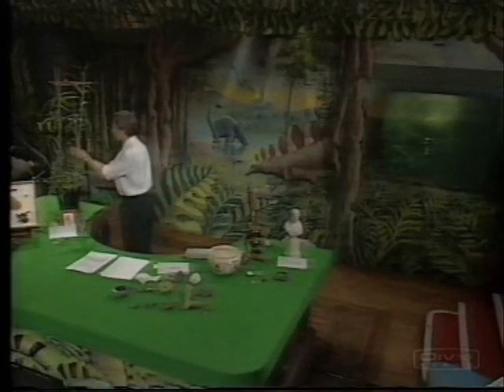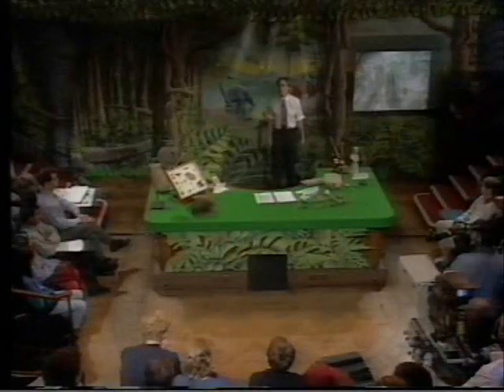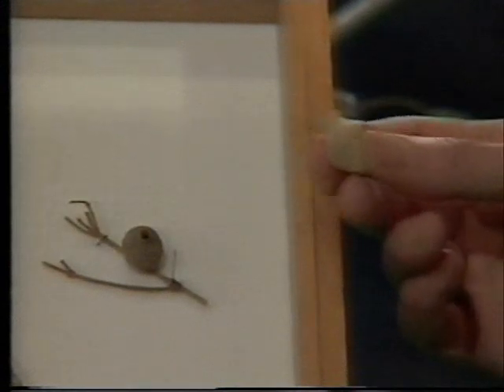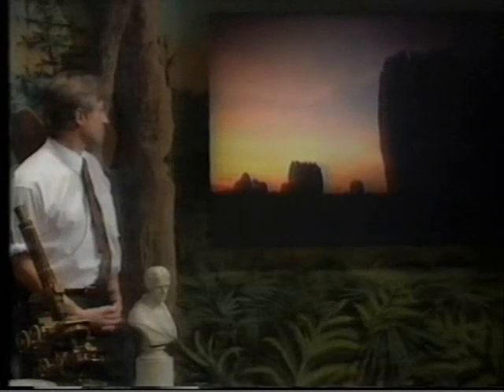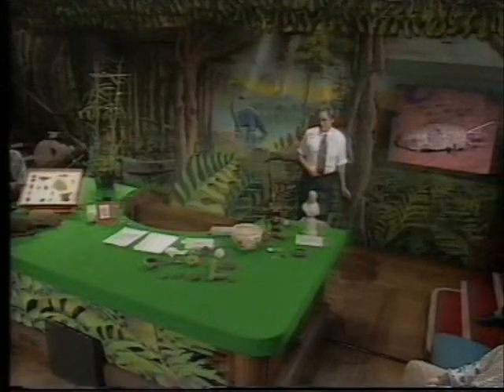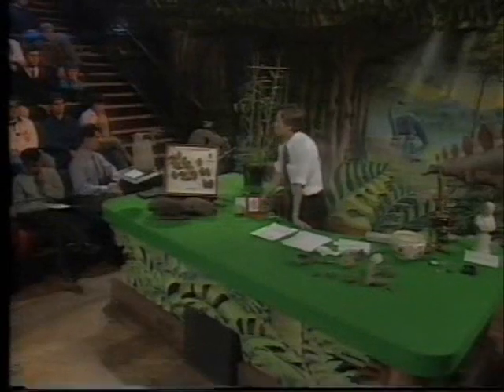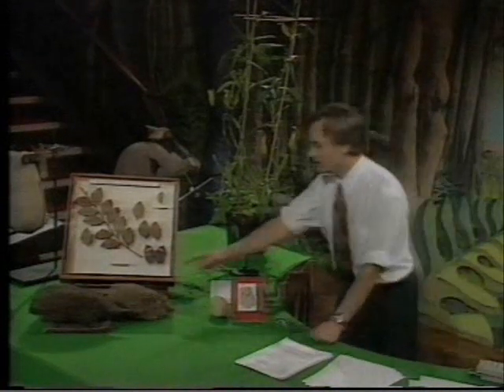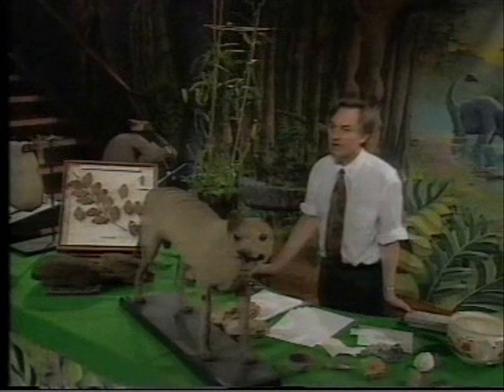Dawkins: Lecture 2. Designed and Designoid Objects ( 2 of 6)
Dawkins: Design and Designoid Objects